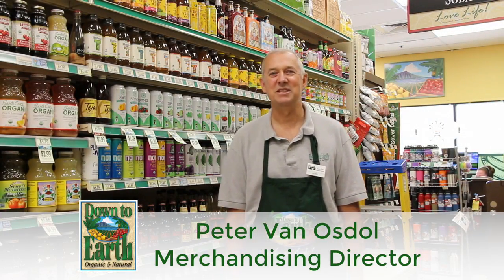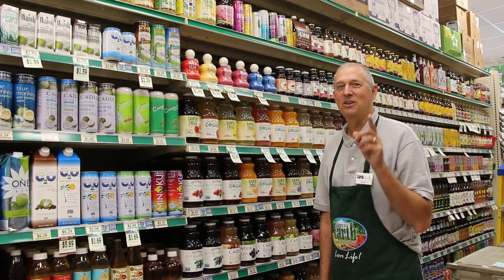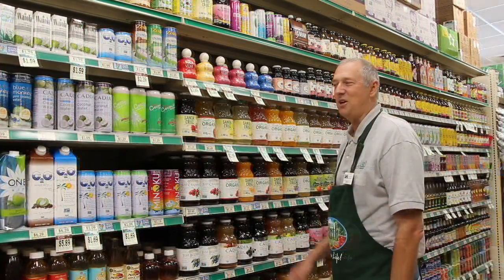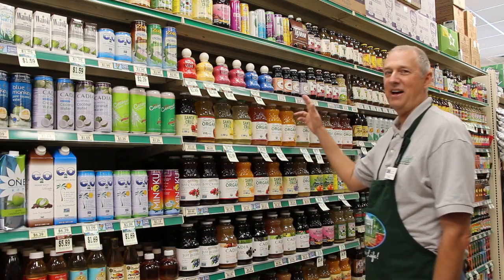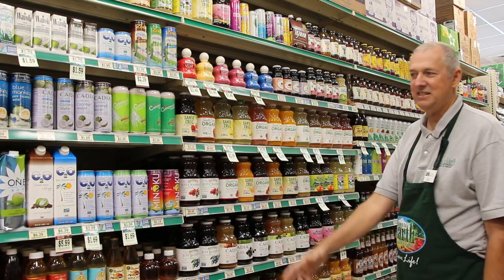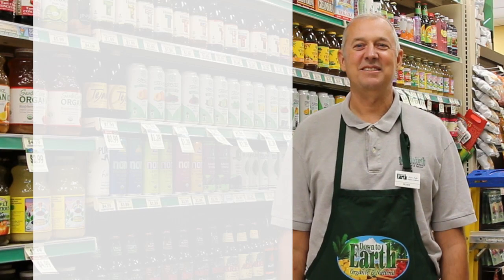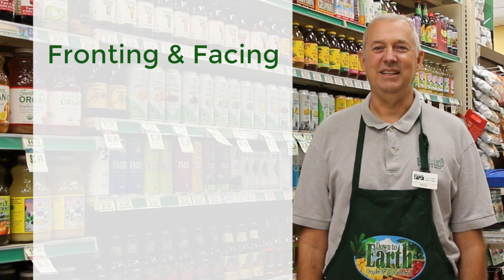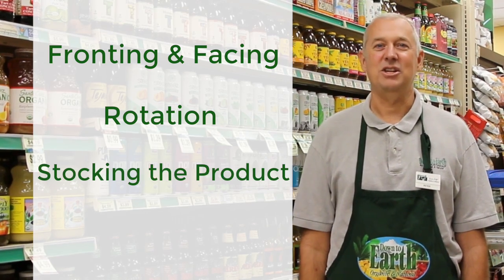Intro to Stocking